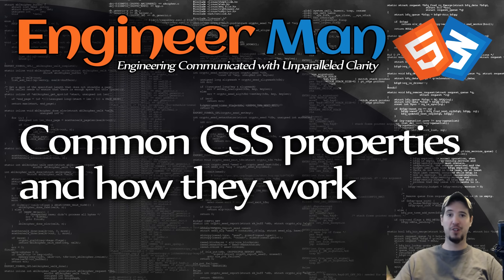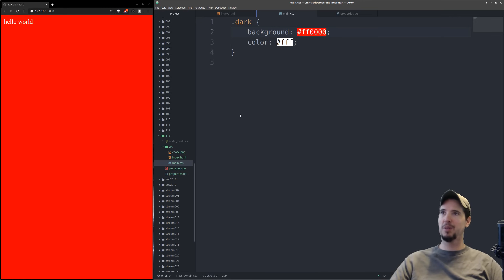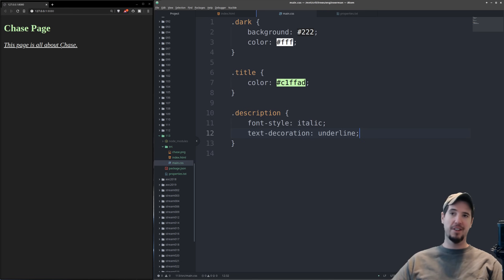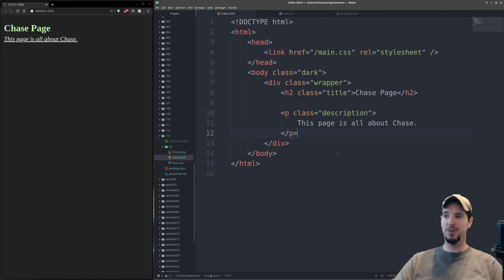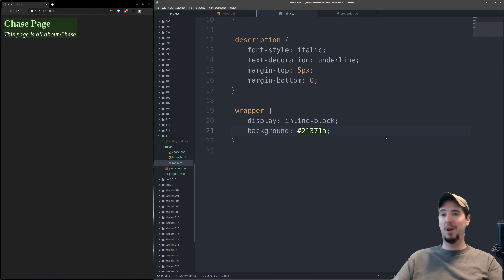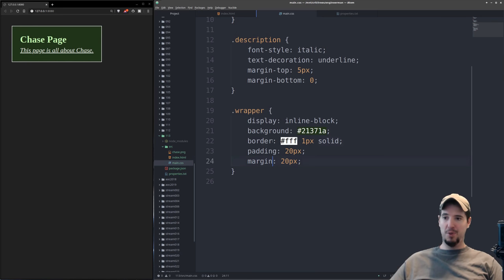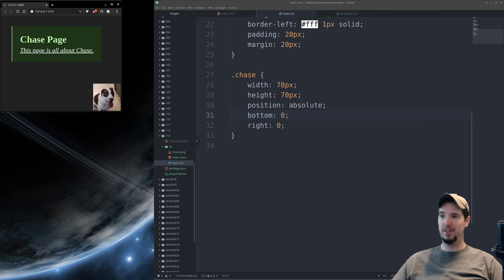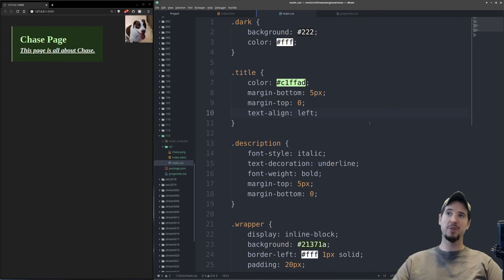Common CSS properties and how they work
It doesn't take that many properties to style your site really nice. These roughly 20 properties should be a good foundation to build anything you want.